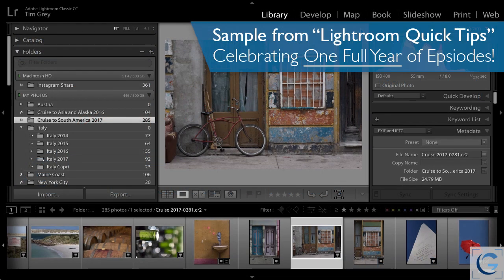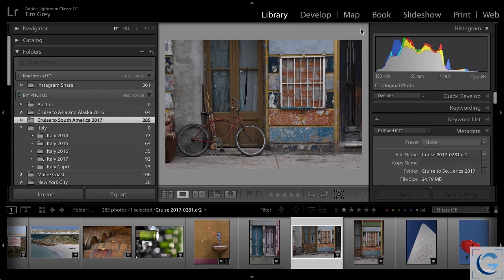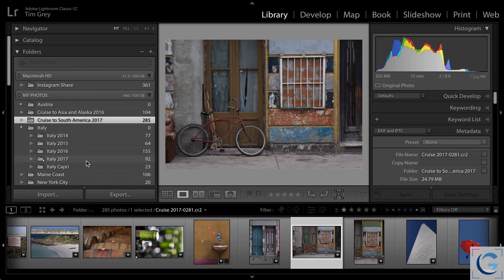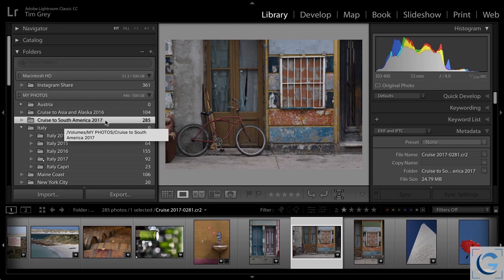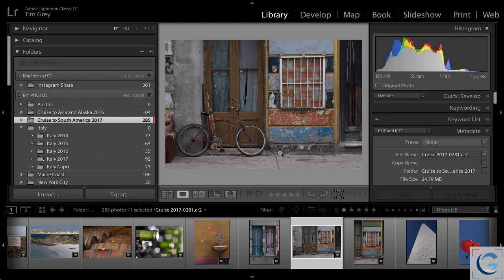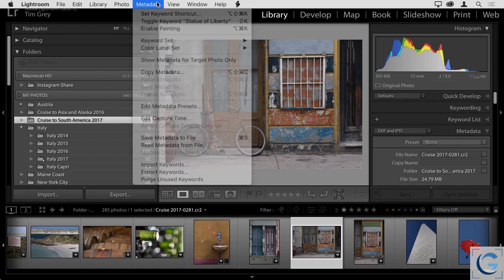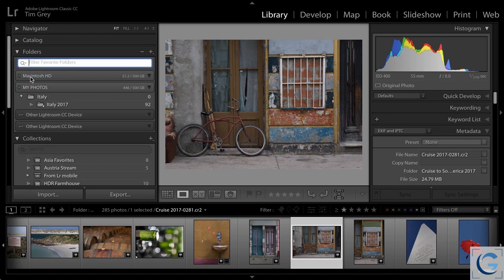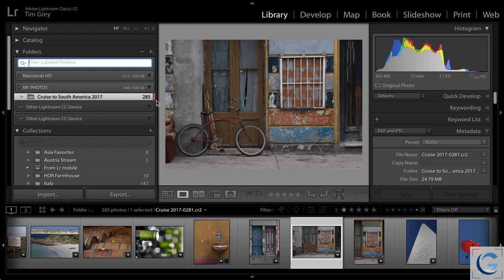Color Labels for Folders in Lightroom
In this sample episode you'll learn about a new option for adding color labels to folders in Lightroom Classic CC. This feature can help you better organize your folder structure for a variety of purposes.

This sample episode is #52, meaning it marks a full year of weekly episodes in the "Lightroom Quick Tips" series!